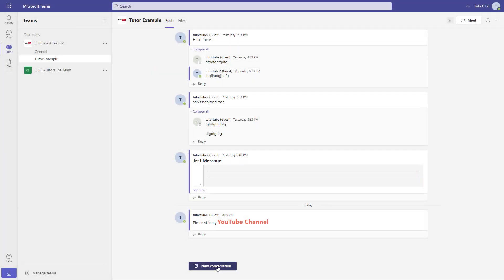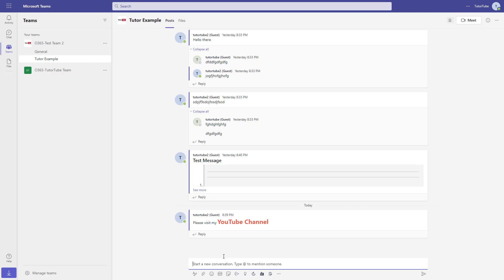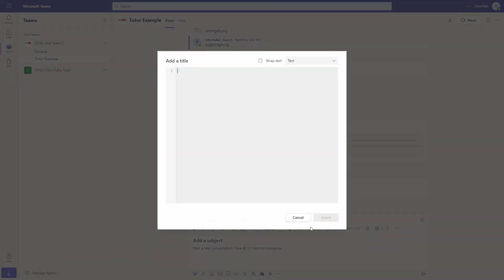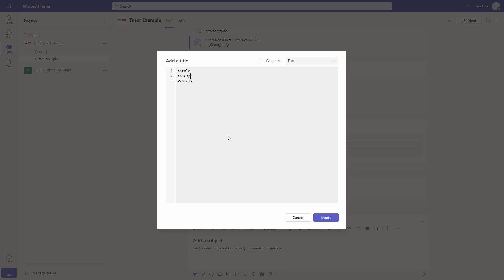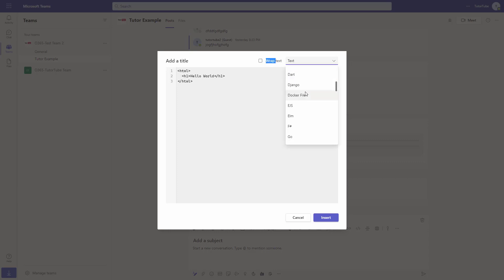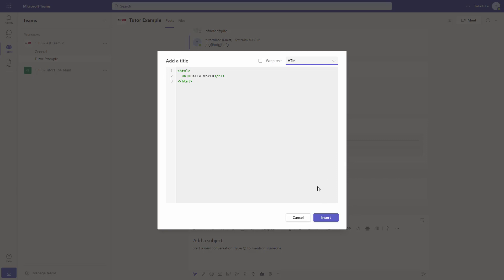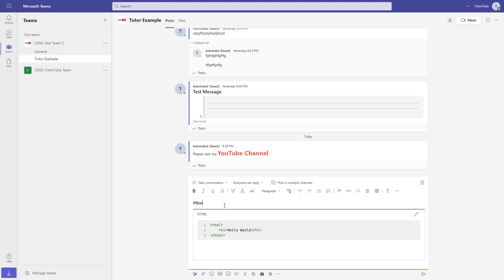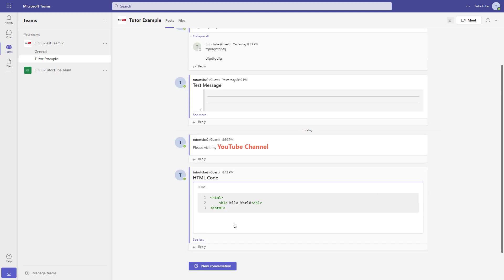Microsoft Teams - Lesson 20 - Code Snippet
In this tutorial, we will be discussing about Code Snippet Microsoft Teams

Learn the basics of using Microsoft Teams Tutorial including how to join meetings, host meetings and use microsoft team features

This lesson has been made using Microsoft Teams Application for Windows and Web but is applicable for other platform Versions of Microsoft teams as well.

If you like this video, here's our entire playlist of Microsoft Teams tutorials: